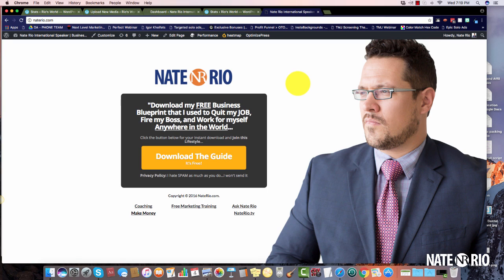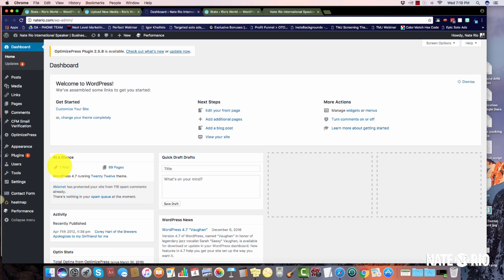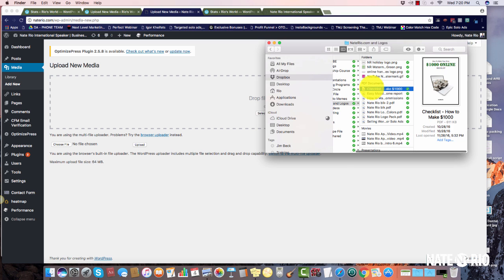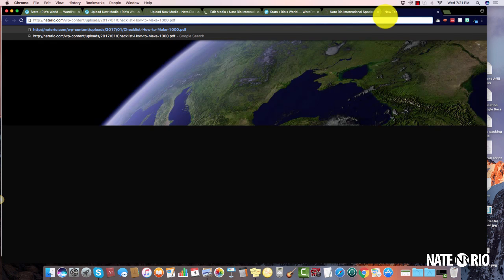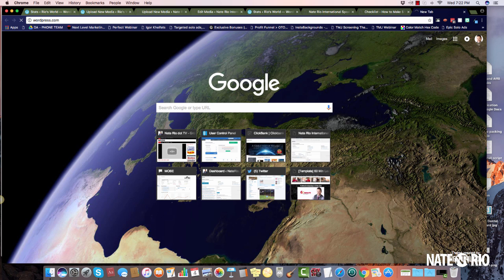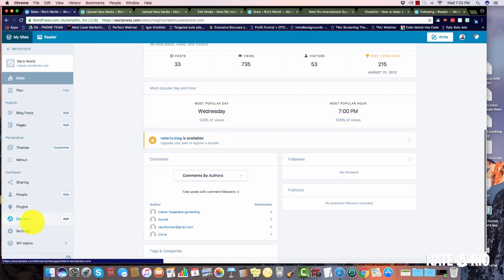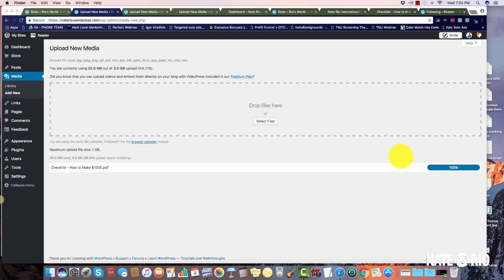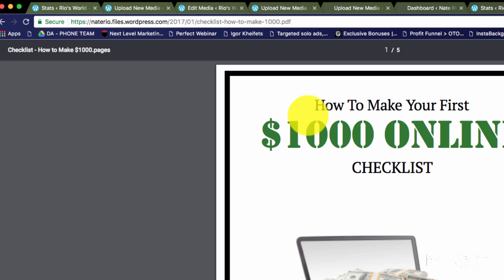How to Upload a PDF File to a Website to Get a URL Link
Learn how to break into Real Estate Investing and refer deals to Real Estate Investors with little to no upstart cost

In this quick tutorial, I cover how to upload a PDF file to your Wordpress sites - you can do this to your paid domain or also to the free version at WordPress.com.

If you are giving away an ebook or lead magnet, you will want to have your PDF file as a url (link) so you can then embed the link into an email or to your Thank You page on your website.